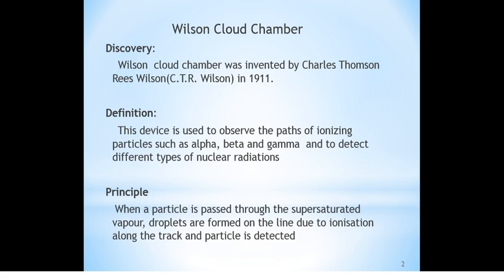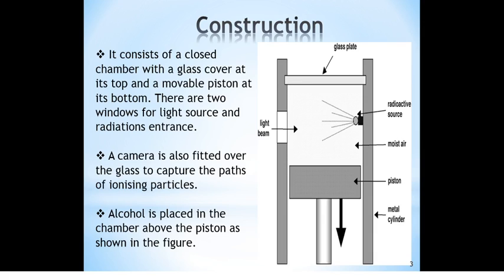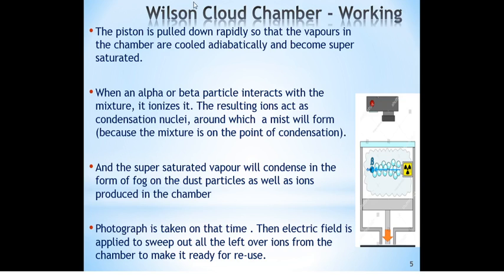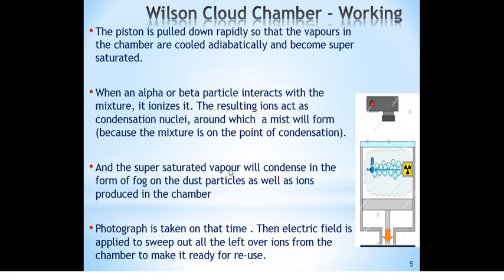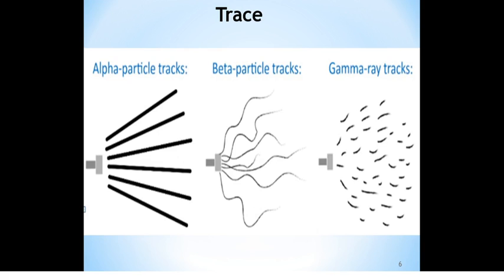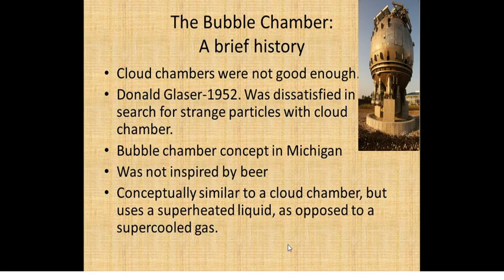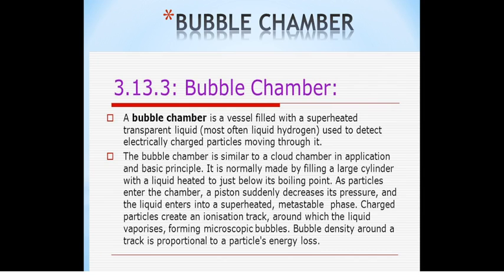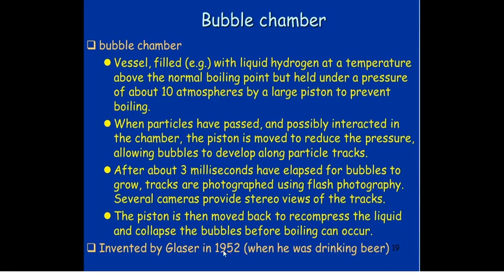CLOUD AND BUBBLE CHAMBER